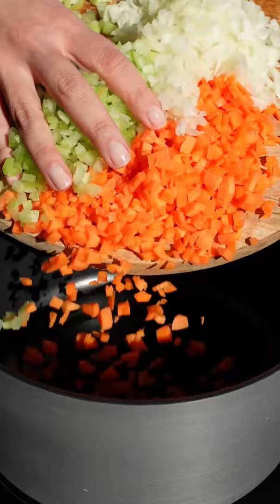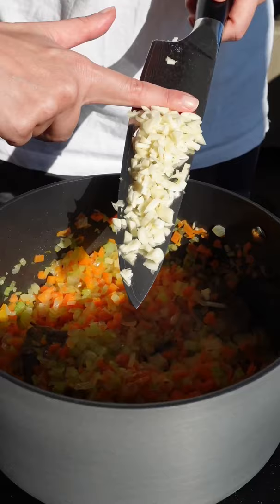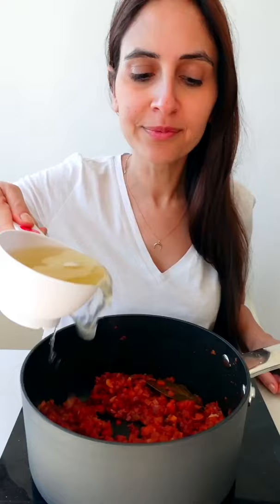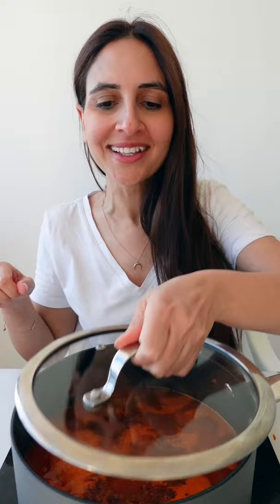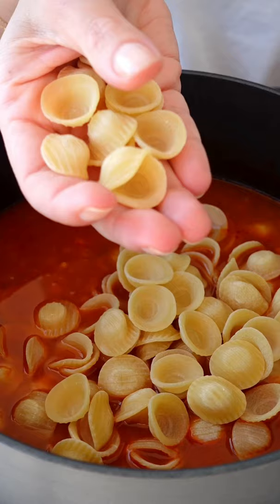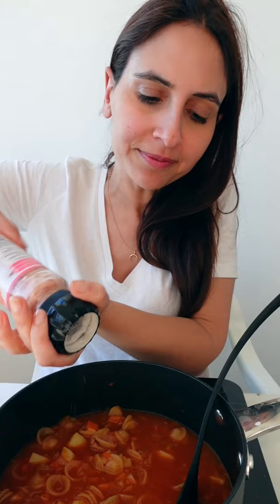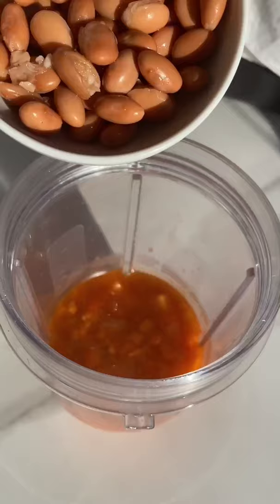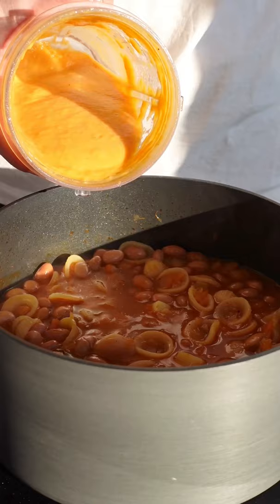Pasta e Fagioli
Nonna’s Pasta e Fagioli also known as Pasta Fazool!

It’s a very traditional Italian dish that’s perfect for a cosy cold night.

Nonna gave me some tips on how she would always make it so I’ve added these to my recipe to make the perfect dish!

You can also easily make it vegan by leaving the Parmesan cheese out 💚